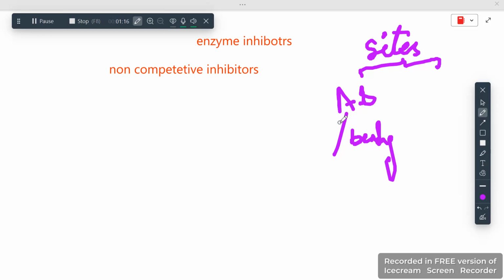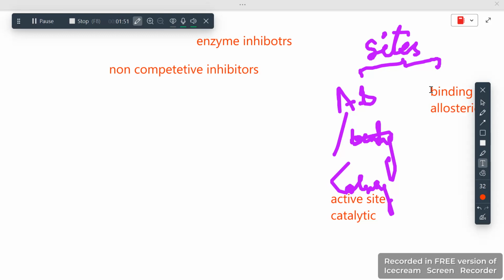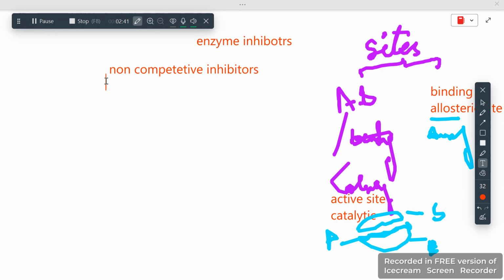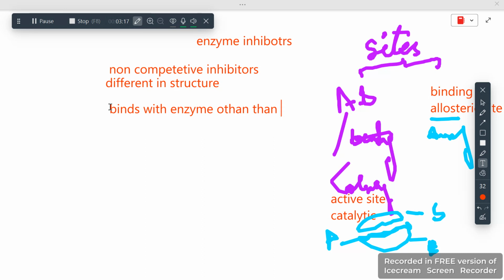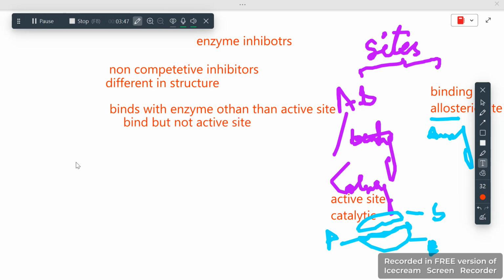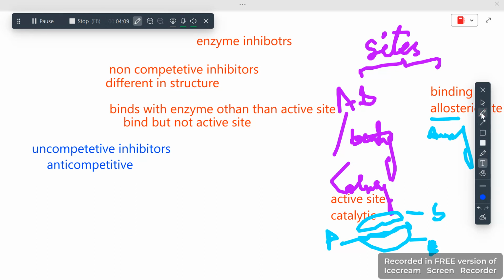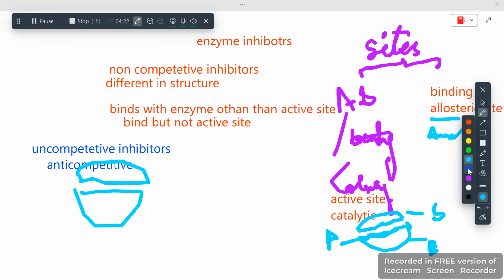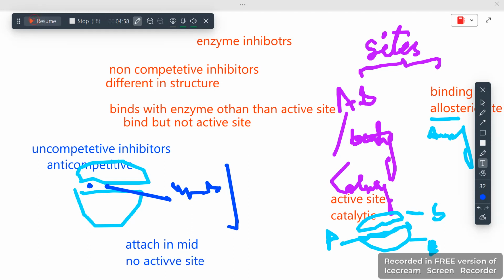enzyme inhibitors part 2 class 11 biology